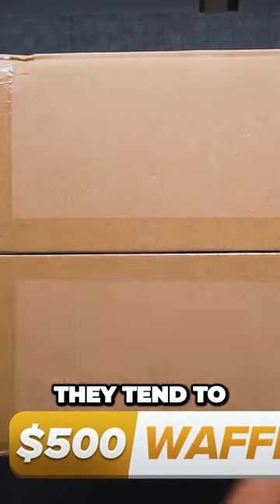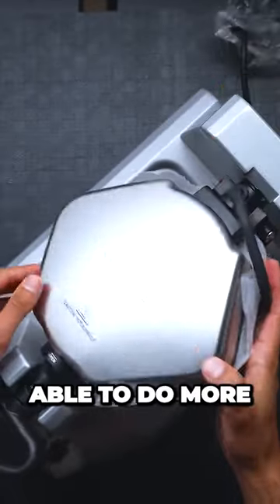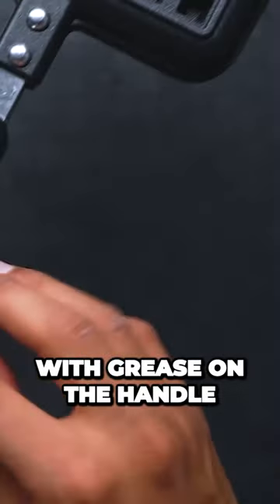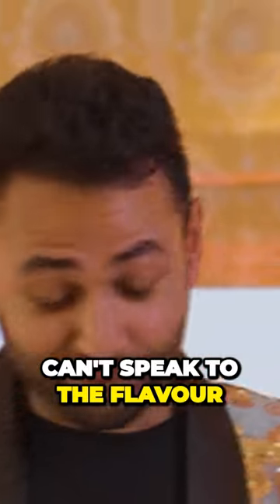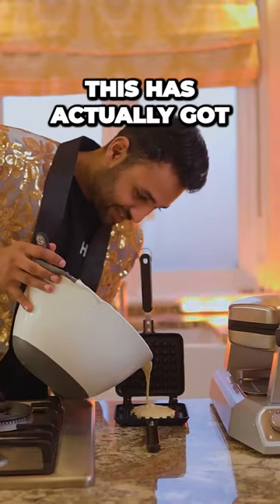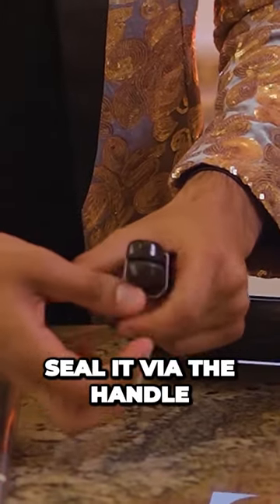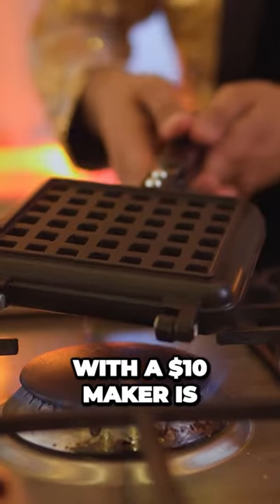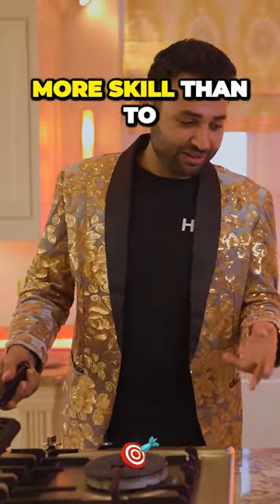Budget vs Pro The Surprising Truth About 10 Waffle Makers!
Welcome to TechTube, your ultimate destination for concise and insightful tech reviews in bite-sized shorts! Our channel is dedicated to providing you with the latest updates, hands-on experiences, and unbiased opinions on the hottest gadgets and tech trends. techshorts techreview technologyreview Keywords: Tech Reviews Tech Shorts Unbiased Reviews Latest Gadgets Hands-on Experience Top Tech Trends Informative Tech Videos Gadget Updates Tech Enthusiasts Product Analysis